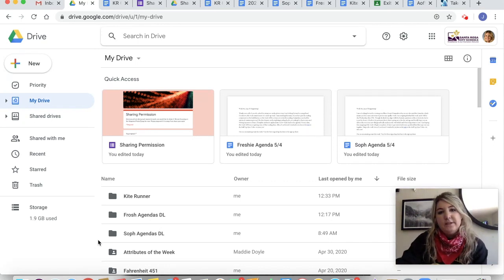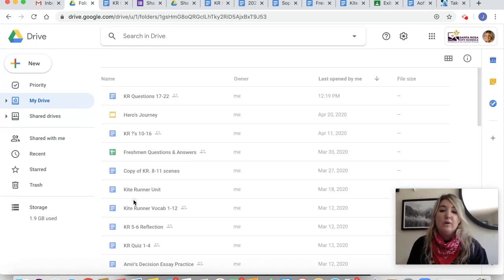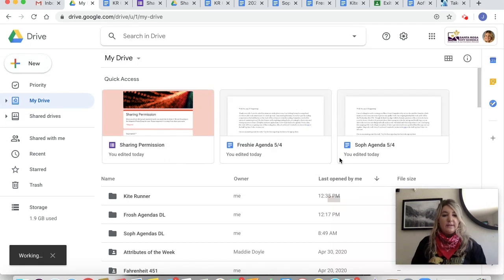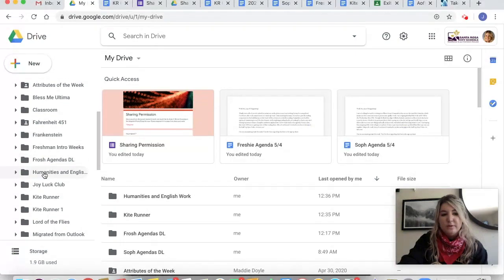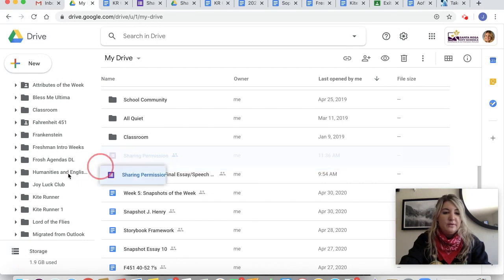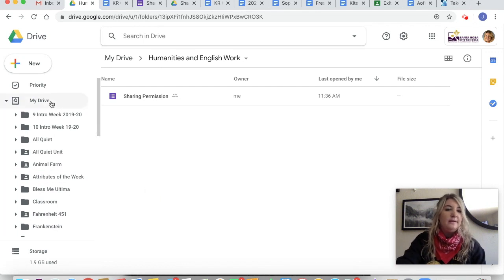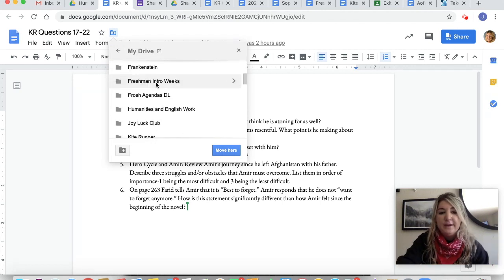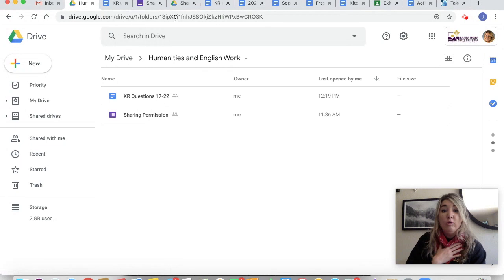Creating a Google Folder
Freshie Week of 5/4